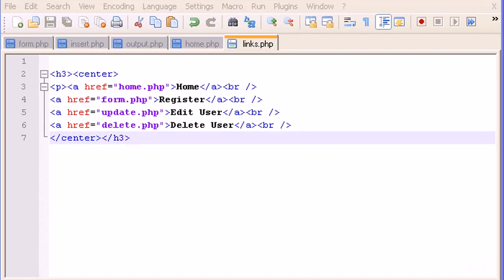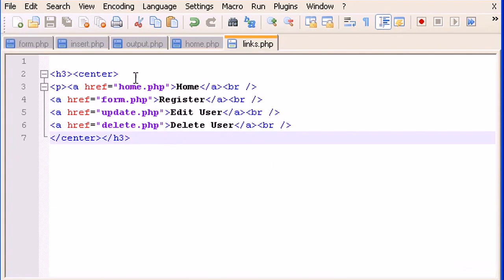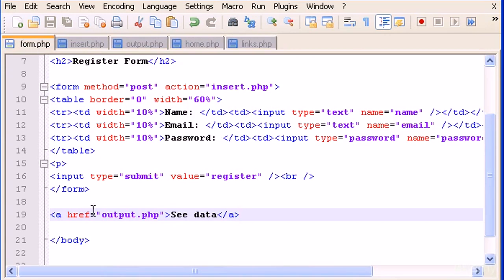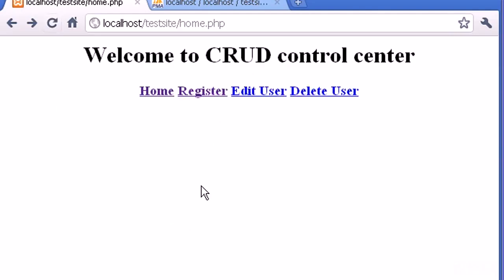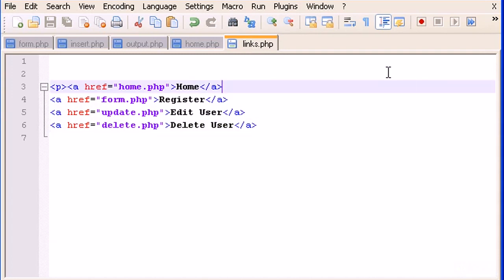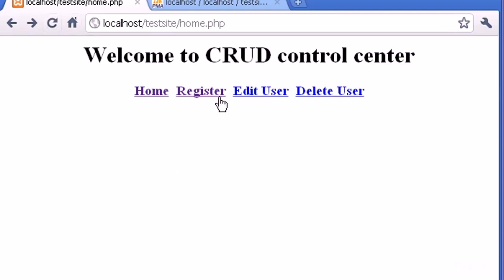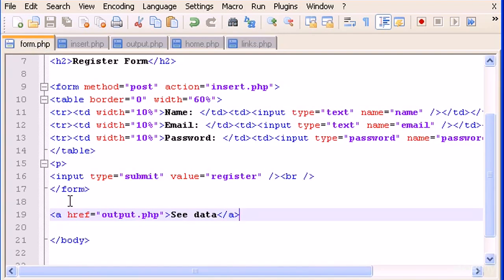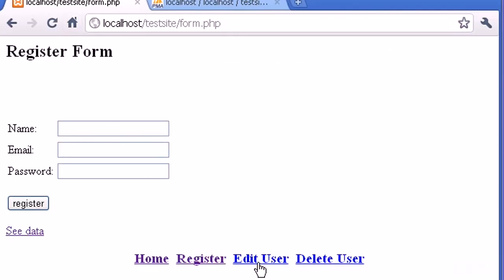25 Cleaning our CRUD testsite (Section PHP & MySQL)